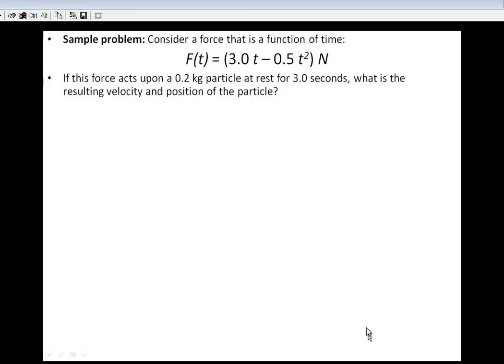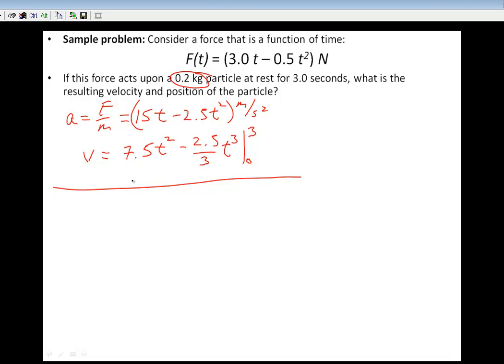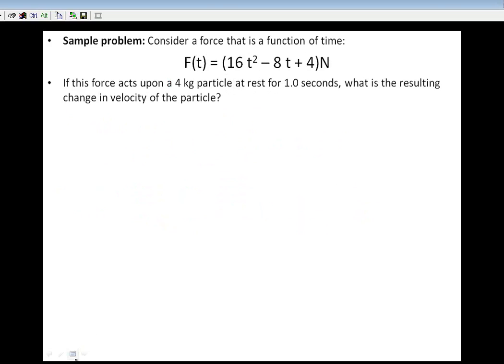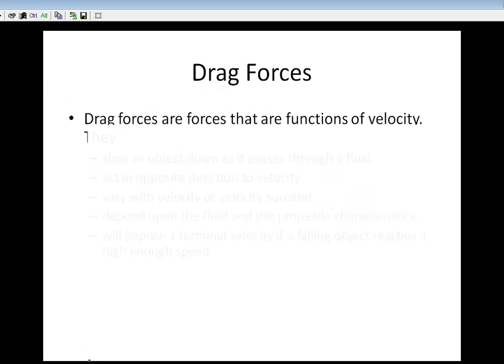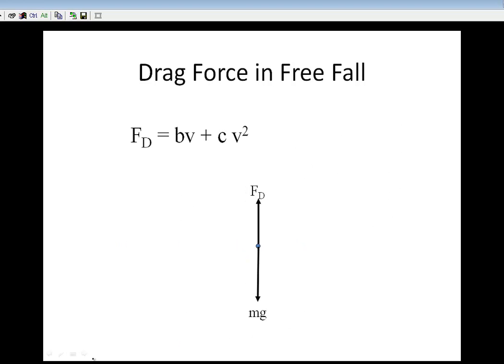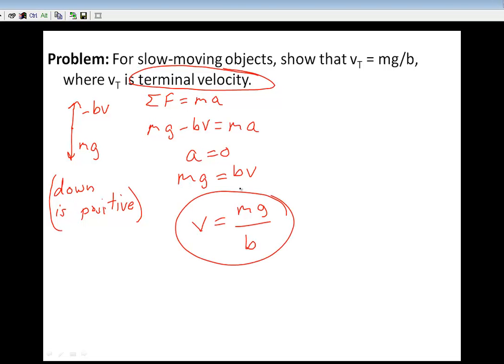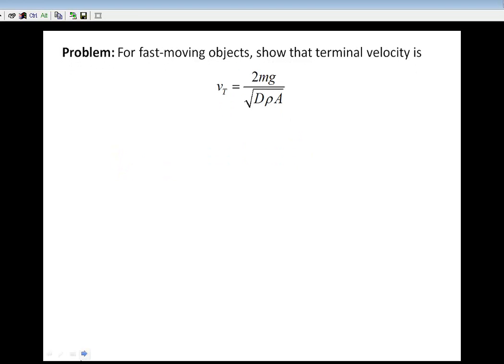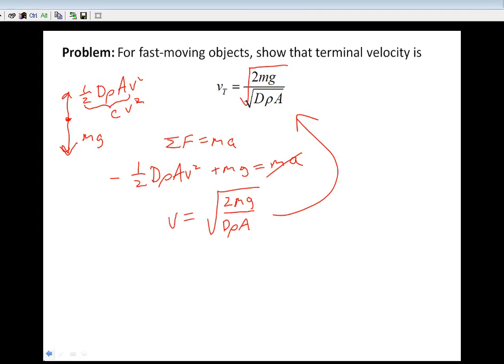C Review Forces and Drag